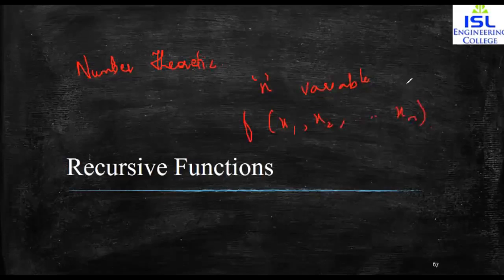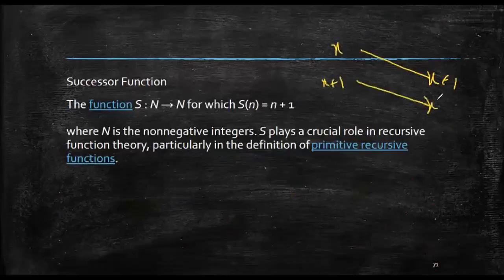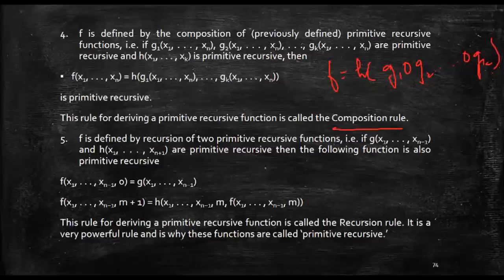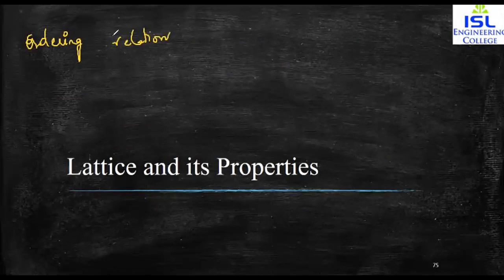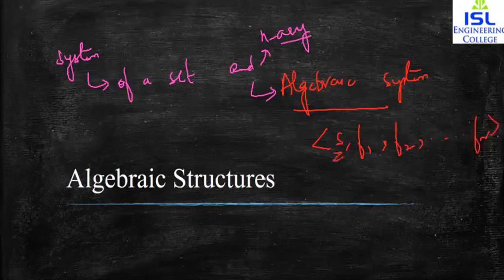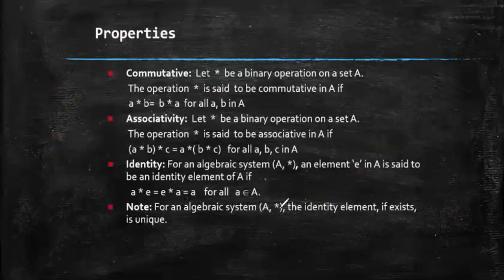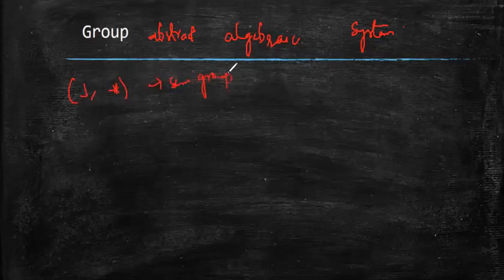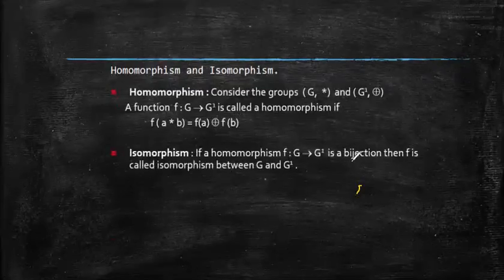Recursive Function, Lattices & its Properties, Algebraic Structures (Lecture 2.5)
MFIT (IT II Yr)